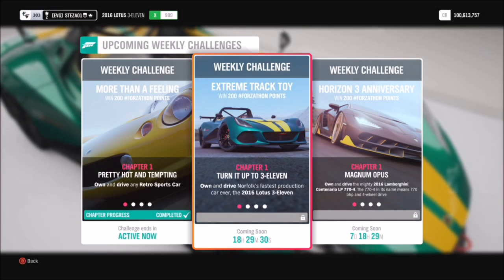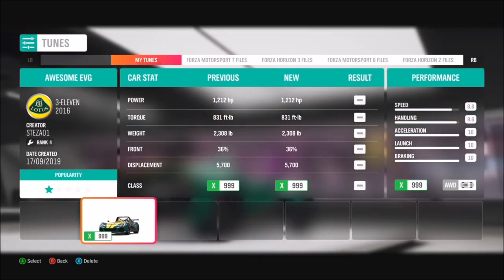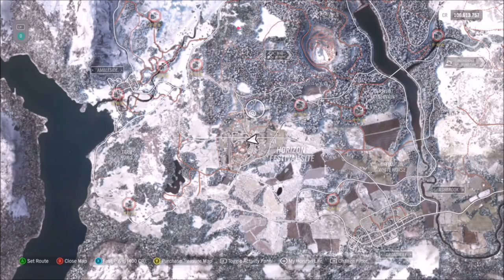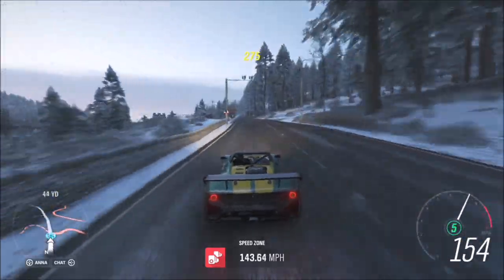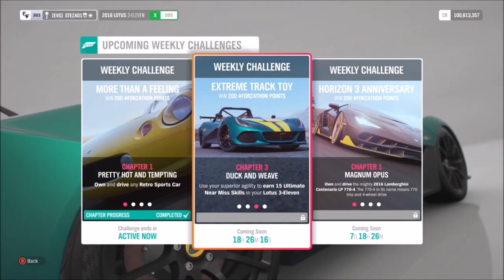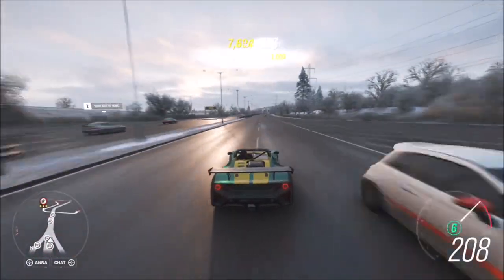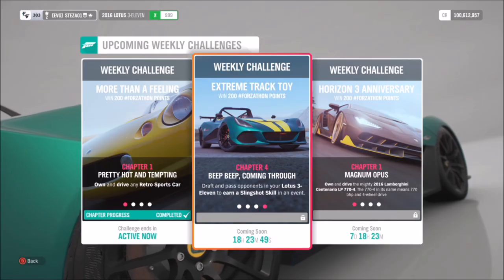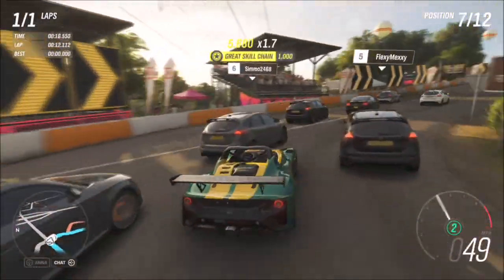Forza Horizon 4 Forzathon Guide - Extreme Track Toy - Slingshot Guide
This weeks forzathon is a fairly quick and easy one, which requires you to use the Lotus 3-Eleven to get 9 stars from speed zones, 15 ultimaate near miss skills & get 1 slingshot skill.